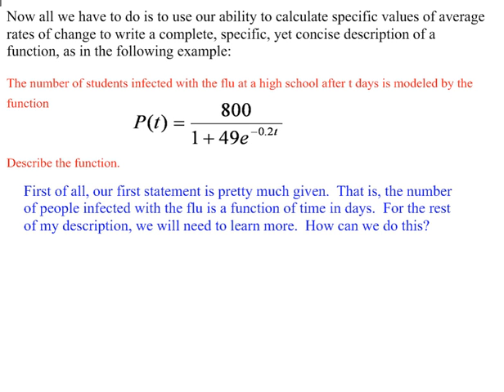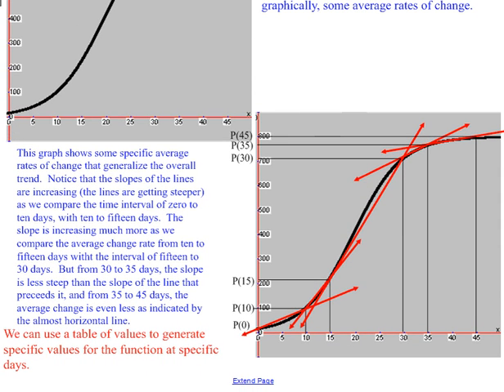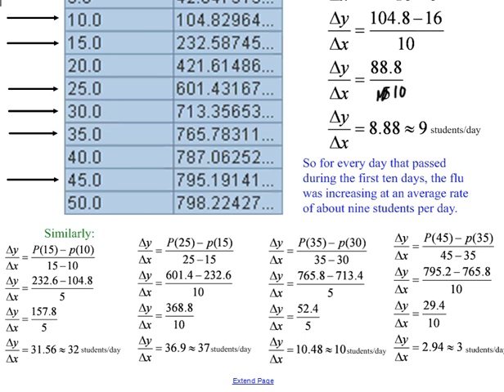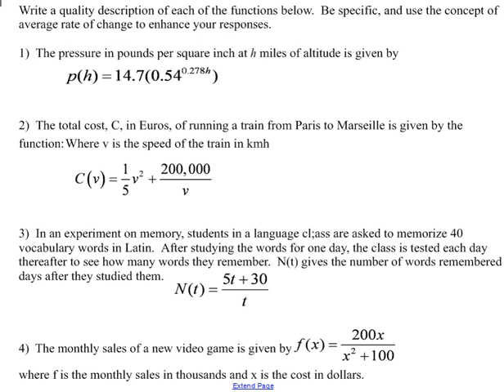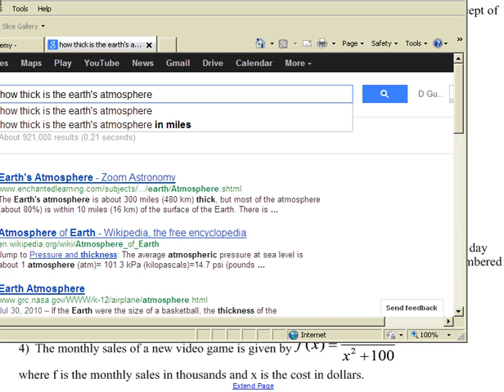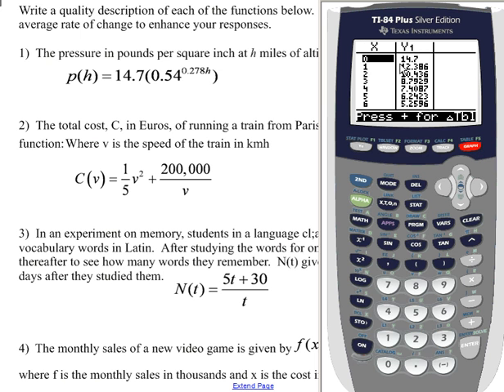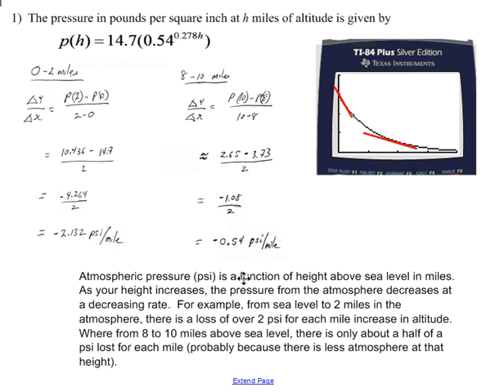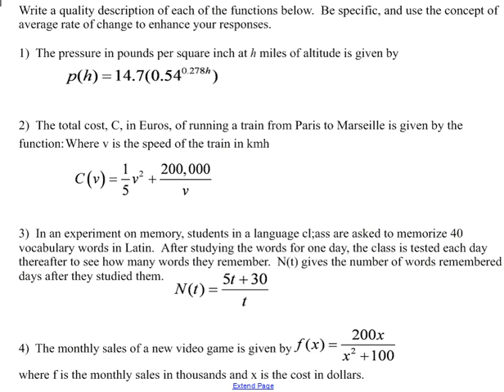Use Average Rate of Change to describe functions